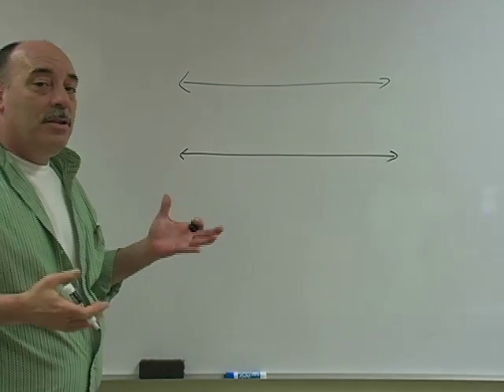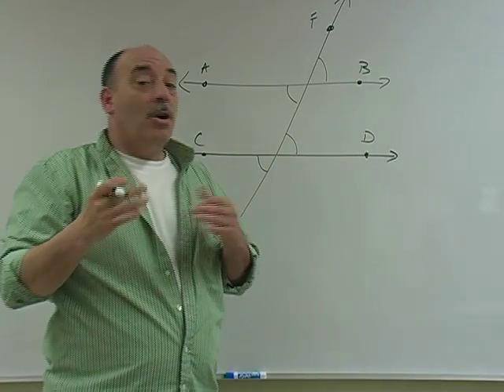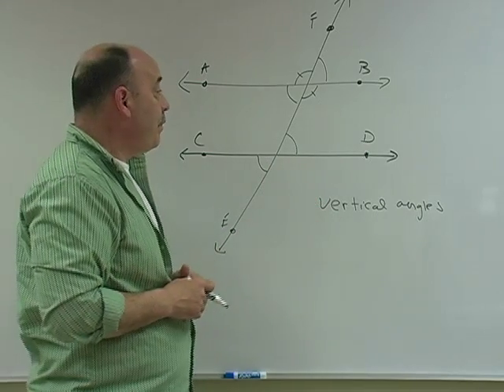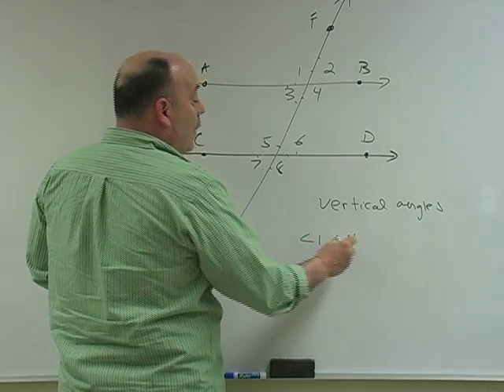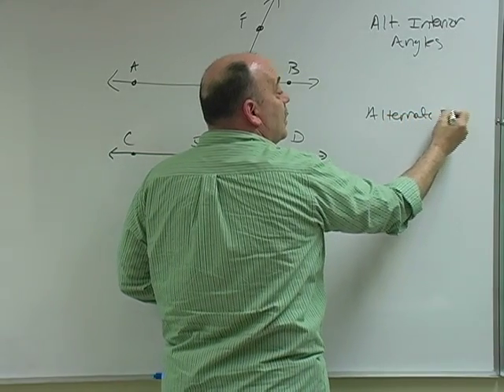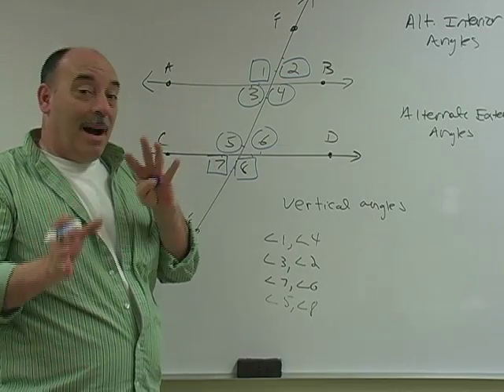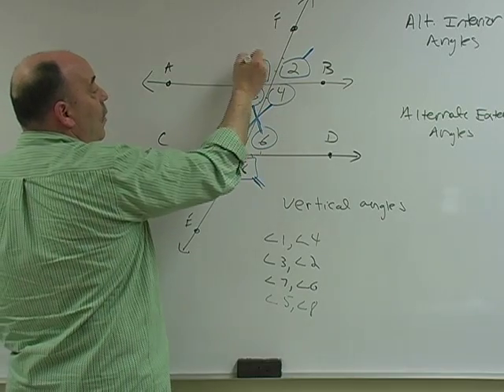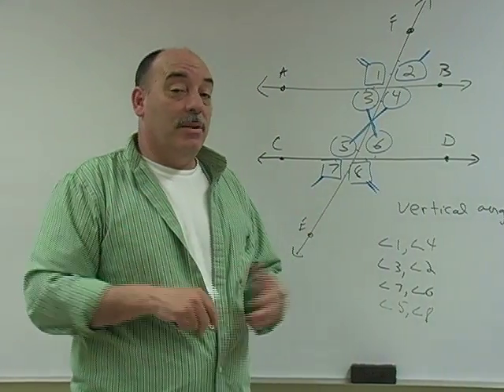Speed Math 101: Geometry Part 3